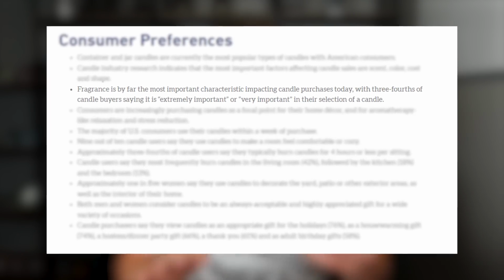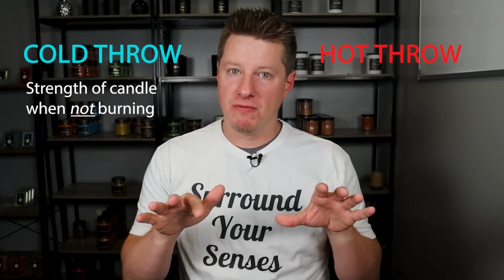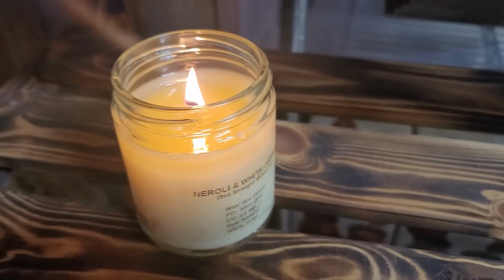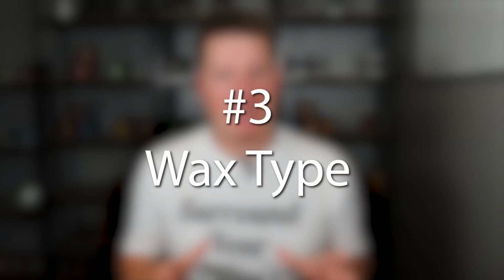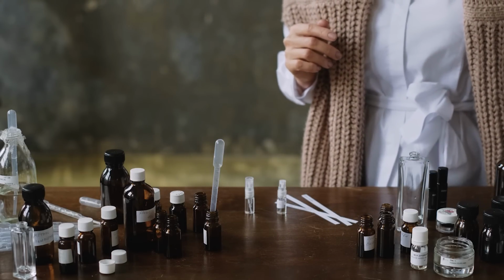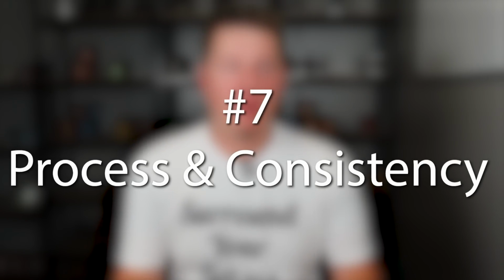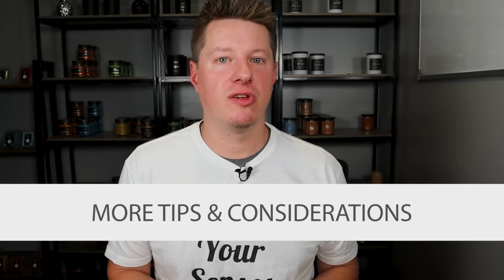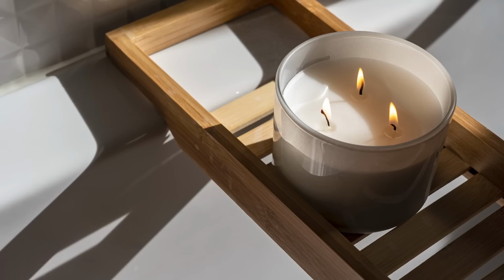So You Want Better Stronger Scented Candles? (Don't Overthink Hot Throw)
We all know the important of a strong scented candle. Hot throw is king in the world of candles. But what makes a strong scented candle, or... what affects how well we smell a candle? What should a candle maker focus on to improve hot throw?

💡 Email Newsletter (candle making tips, resources, new content, etc.) 💡

SUPPLIES & EQUIPMENT
🕯️ Candle Making 🕯️
Mixing Jugs for FO/Color ½ gallon
Mixing Jugs for FO/Color 1 gallon -
Piston Funnel
Probe Thermometer
Wax Melter with spout
Pouring Pitcher
Wick trimmer
Wick Trimmer (w/base)

📸 Photo & Video 📸
Camera Gear (Video and Products)
Product Photo Light Box
Mevo Multi Stream Camera(s)

💲💲 SHOW/BOOTH CHECKOUT SYSTEM 💲💲:
Square Terminal (for laptop, no ipad needed)
Square Stand (for use with iPad)
Receipt Printer